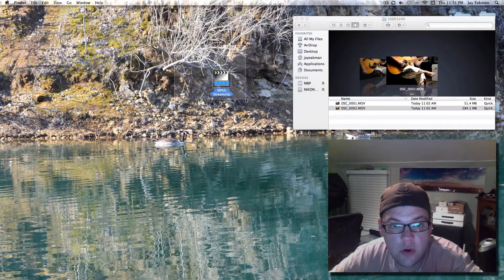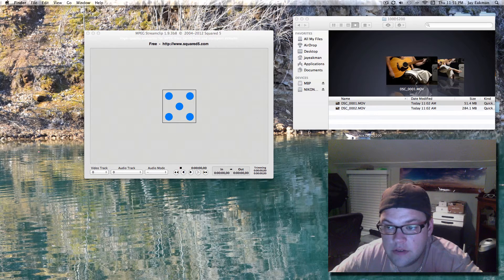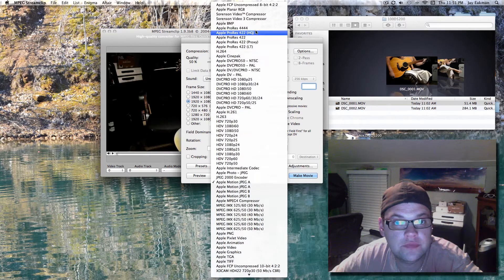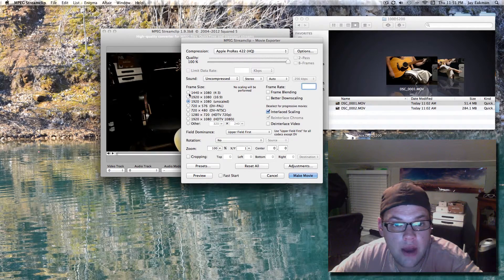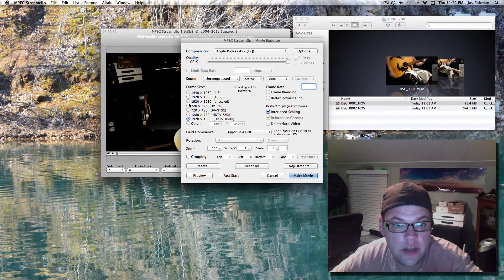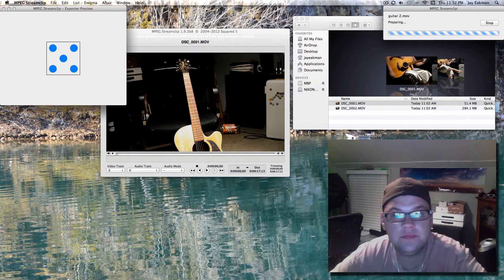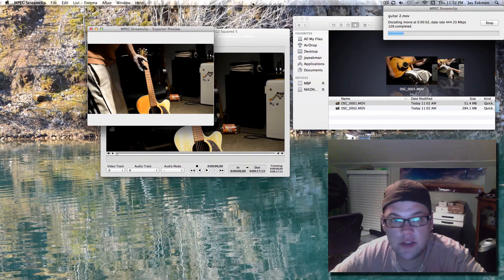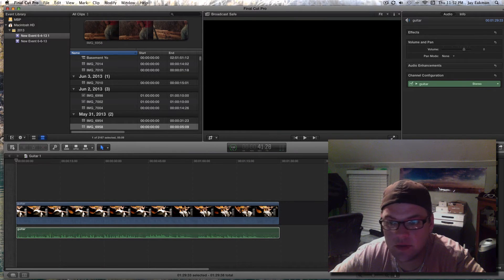How to Convert video for Final Cut Pro X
Credit:
Squared 5